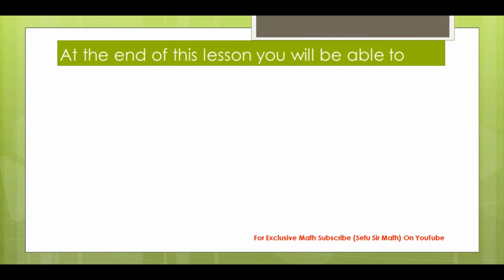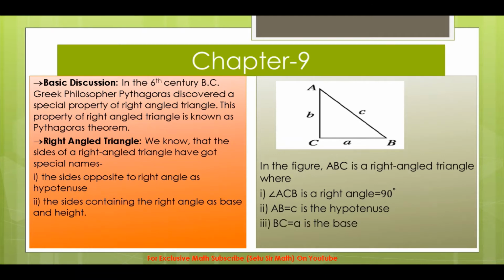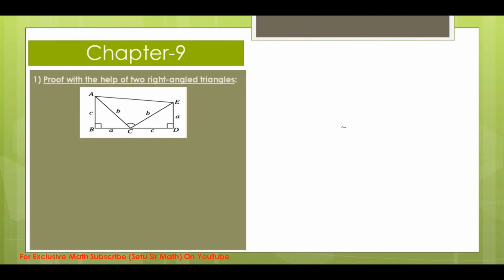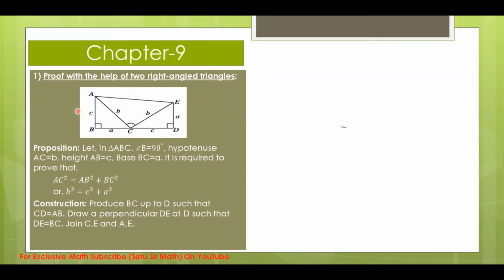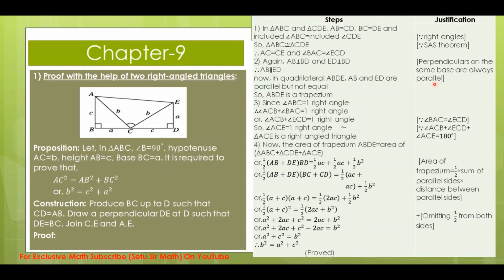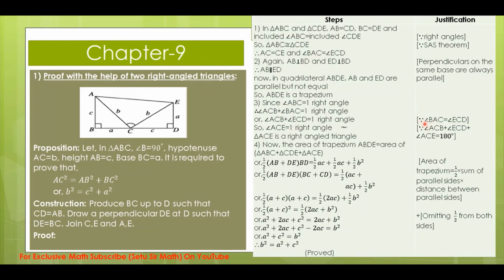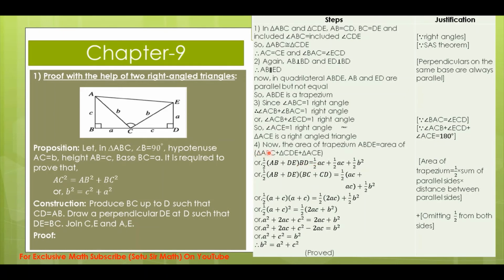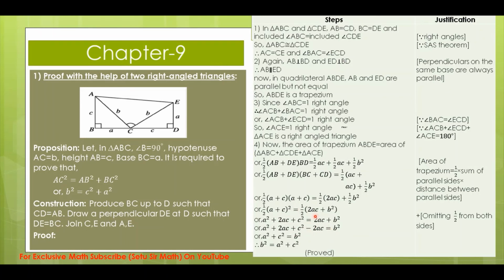Class-8, Chapter-9(part1) By Setu Sir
In this video, I have discussed Chapter-9 which is very important for J.S.C.  I discussed the theorem by broad explanation, this will make you a better understanding.